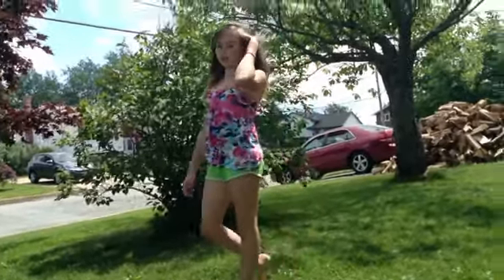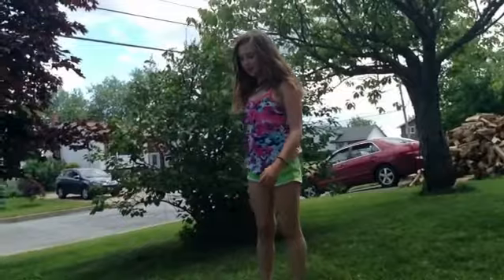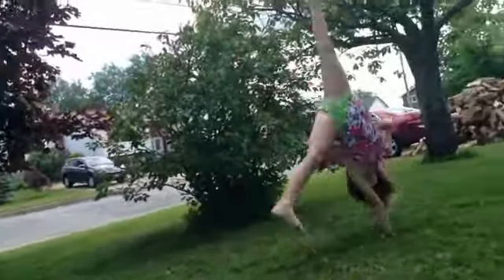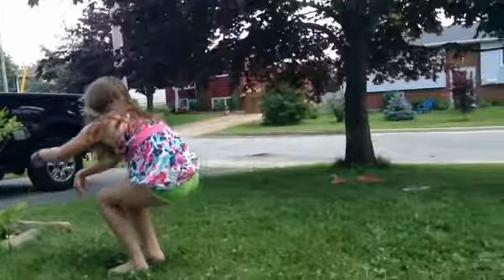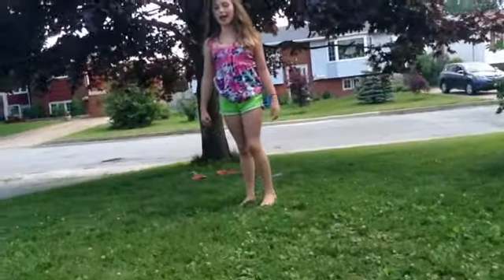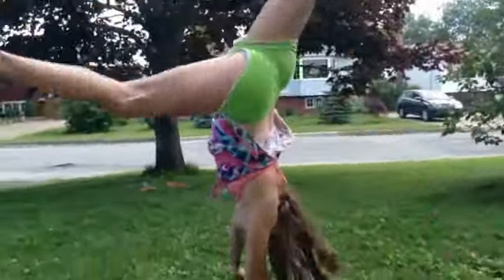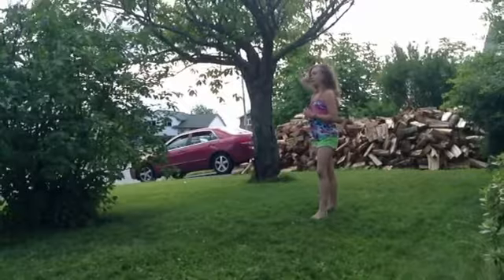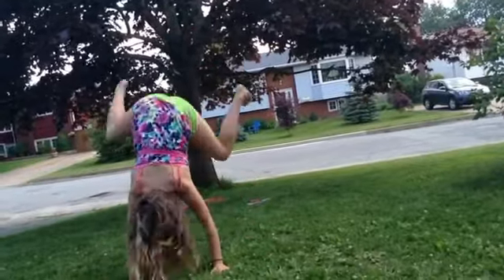My little sister doing gymnastics